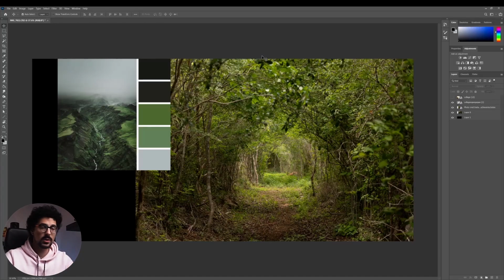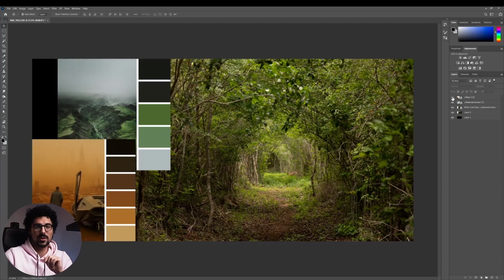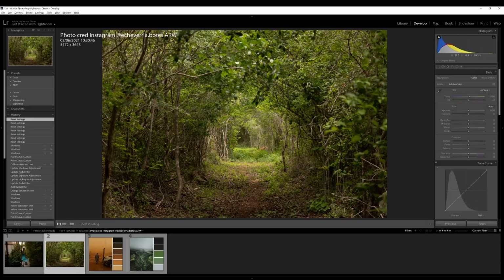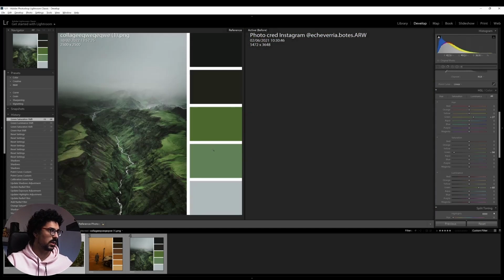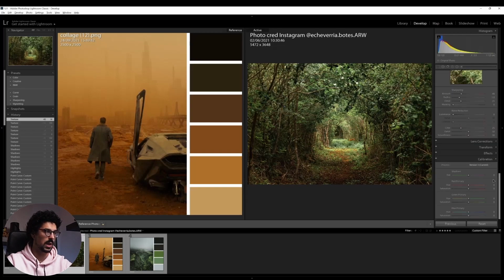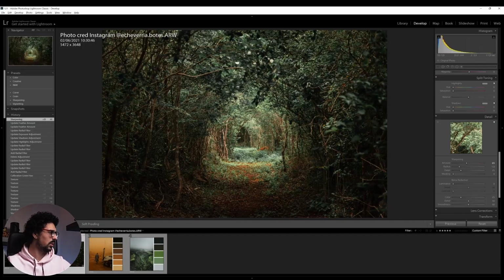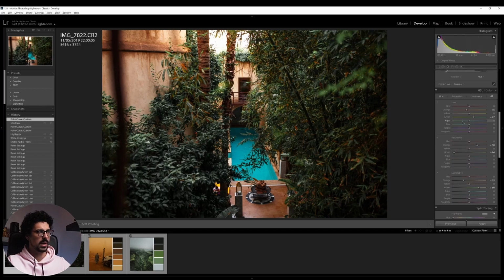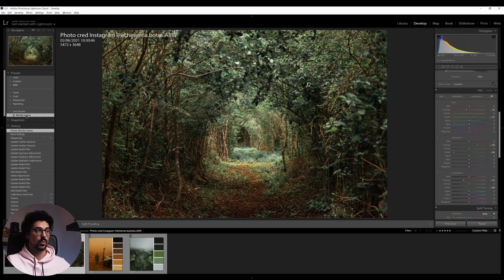This hack will help you Color Grade! | MOODY/FADED Lightroom Tutorial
This video will show you my hack that helps me to to achive a desired look in Lightroom. This is a step-by-step guide for Moody/Faded look.

My Gear:
- Canon 800D
- GODOX Softbox 60cm x 90cm
- GEEKOTO Camera Tripod (195cm)
- Rode Microphones VideoMicro
- Godox SL60W
- NANLITE PAVOTUBO 6C I